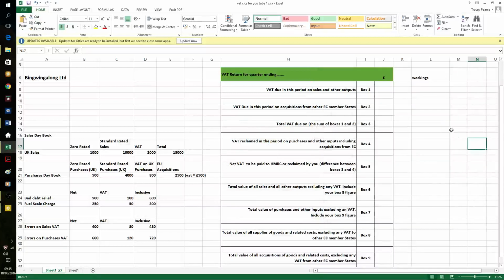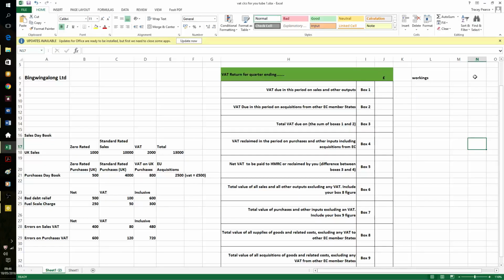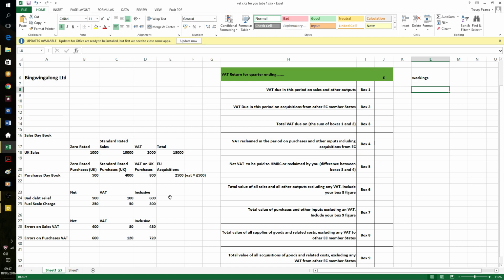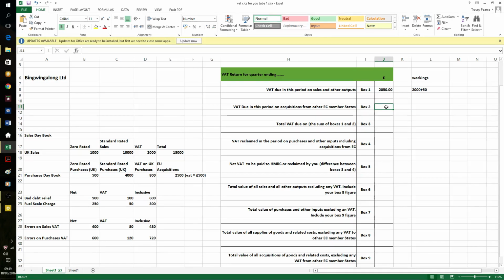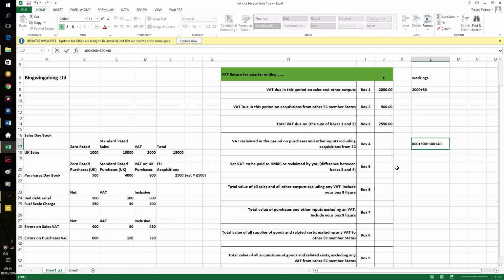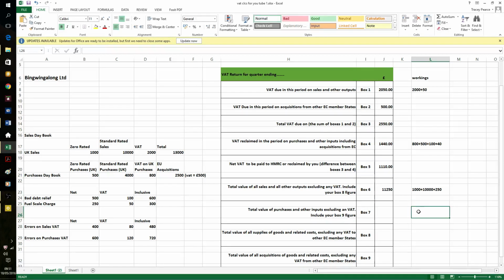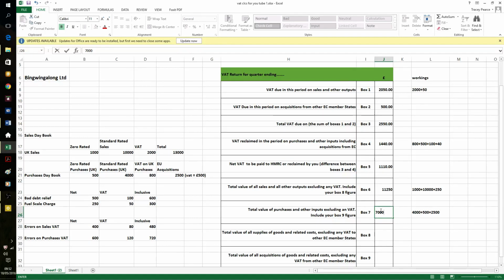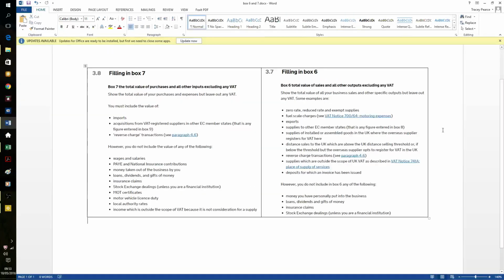vat calculations for ITAX 2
completing a VAT return